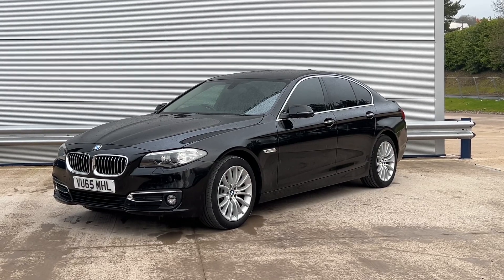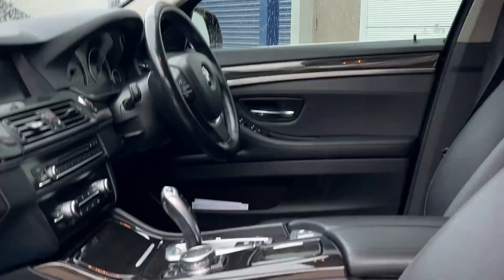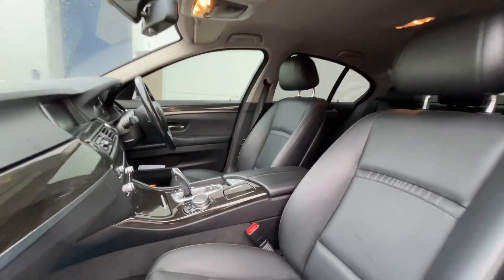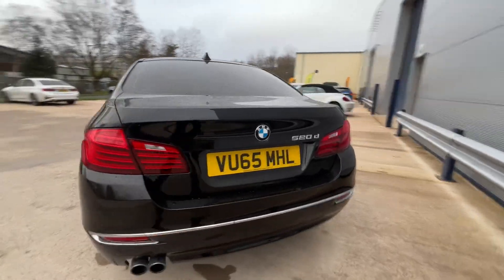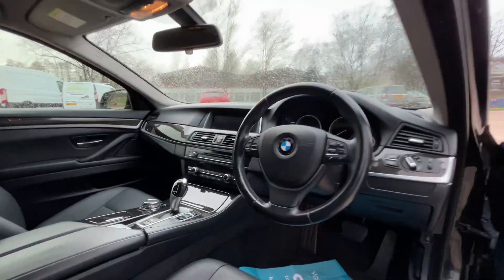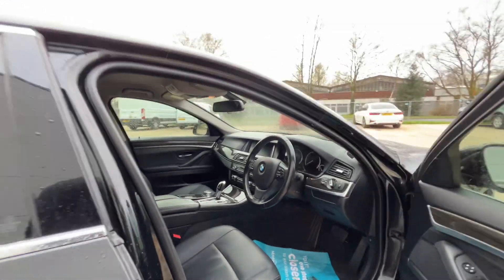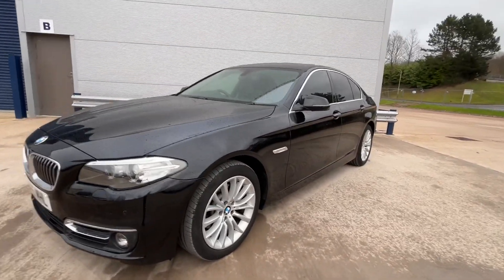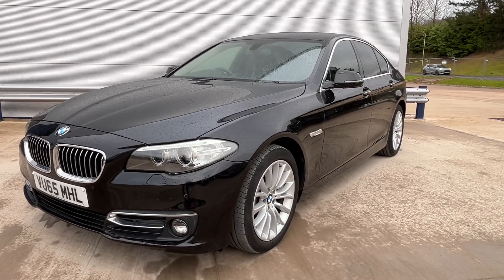27 February 2024